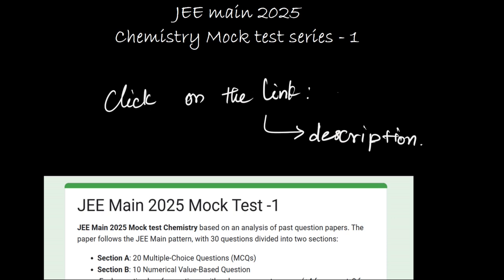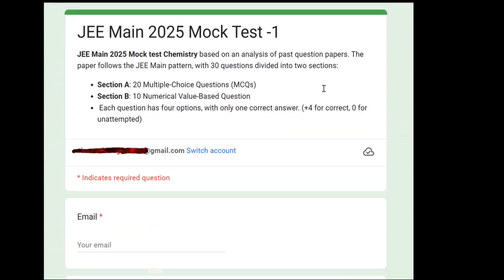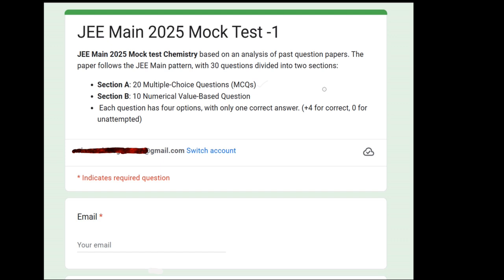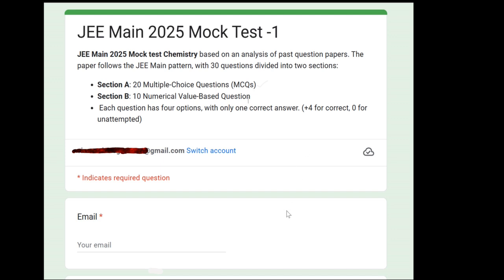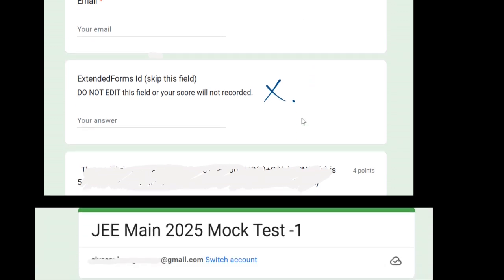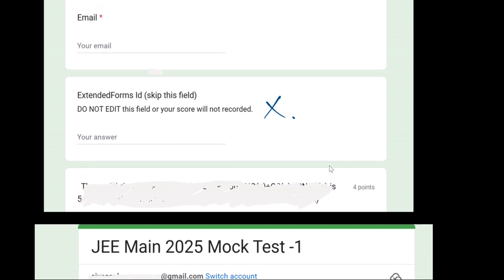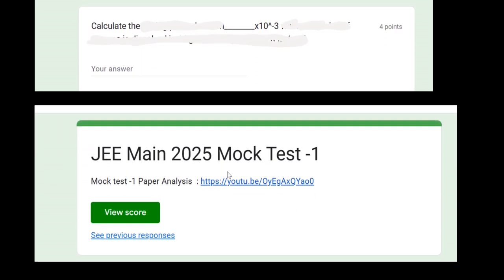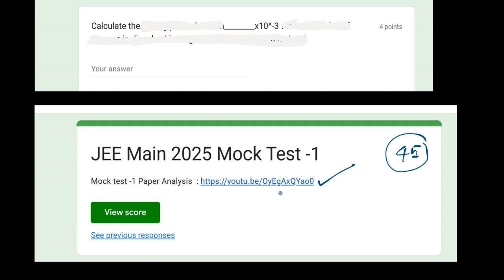JEE Main 2025 Chemistry Mock Test Series - Test #1: Master Your Preparation!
Gear up for JEE Main 2025 with our comprehensive Chemistry Mock Test #1!
Put your knowledge to the test with carefully curated questions covering Physical, Organic, and Inorganic Chemistry. This full-length mock exam mirrors the actual JEE Main pattern, helping you:
📊 Assess your current preparation level
⏱️ Practice time management skills
🎯 Identify topic-wise strengths and weaknesses
📈 Get detailed solutions and performance analysis
🏆 Benchmark your performance against peers